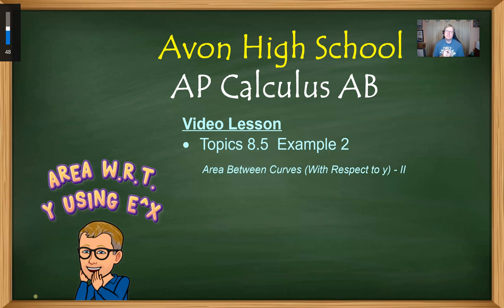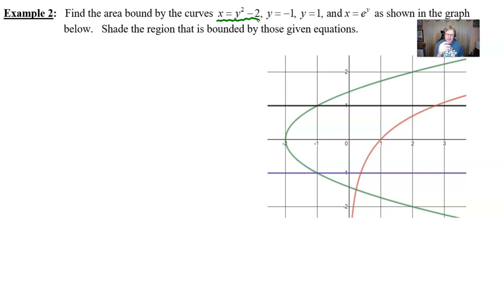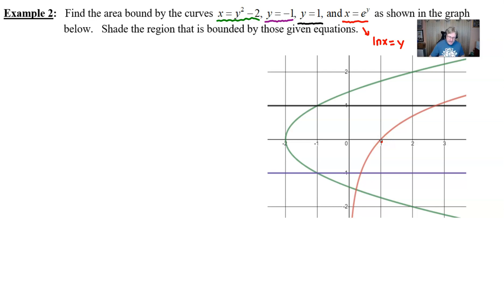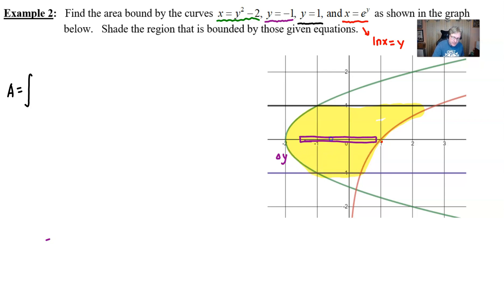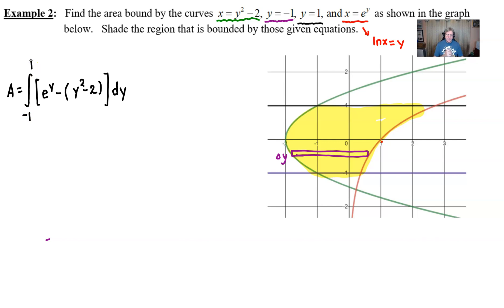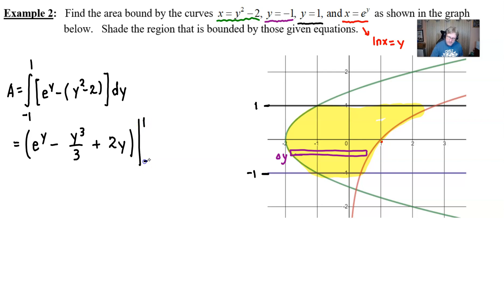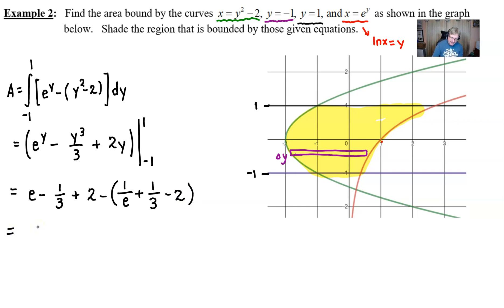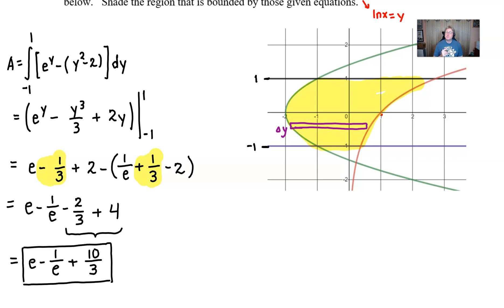Avon High School - AP Calculus AB - Topic 8.5 - Example 2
AREA BETWEEN TWO CURVES.  In this video, we will look at a set of slightly more complicated equations that bound a region whose are we will find using a definite integral.